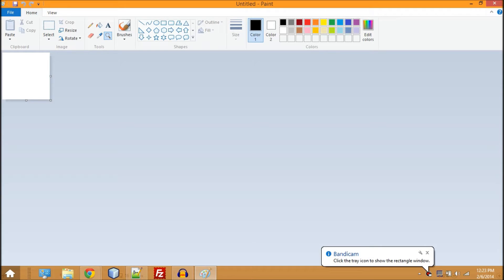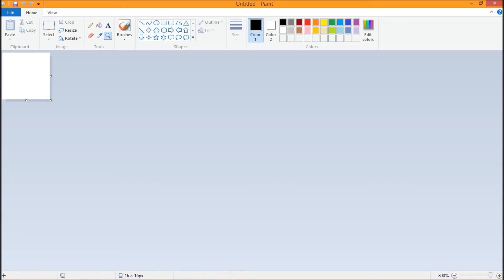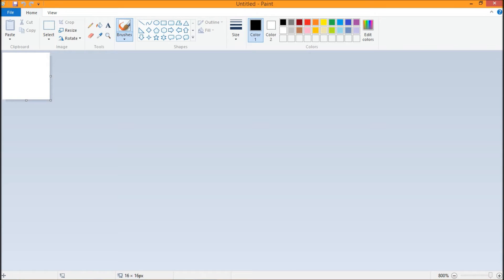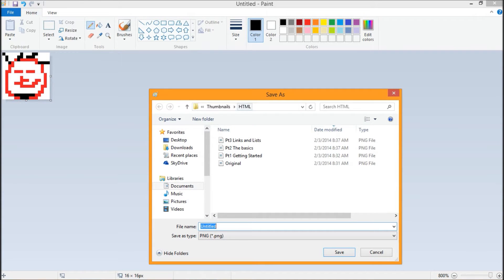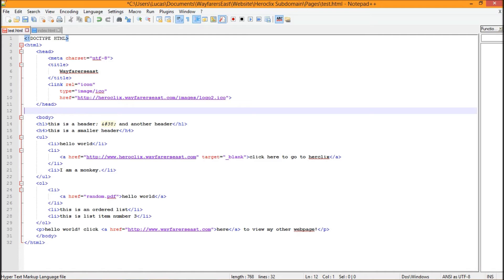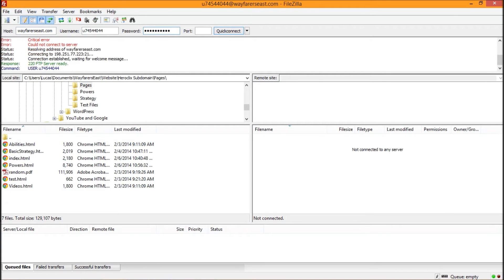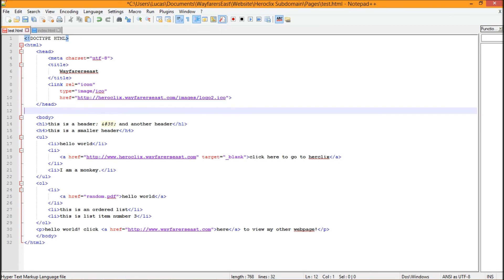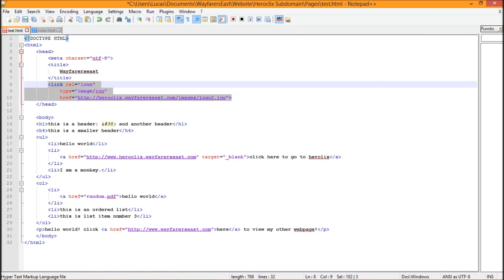HTML Tutorials: Putting Favicons in your tabs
HTML tutorial on inserting favicon images in your code to create an icon in the tab.

--Stay Furry Hamsters